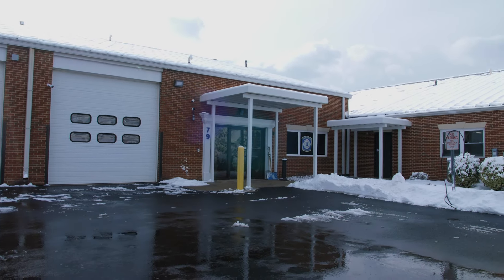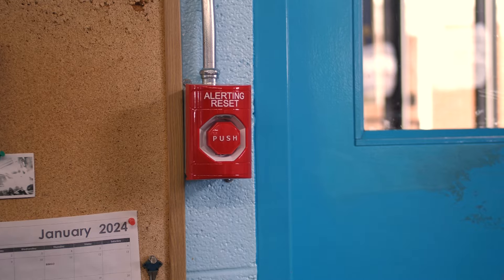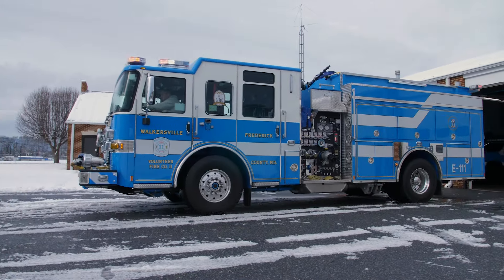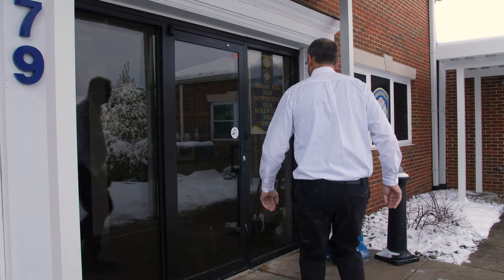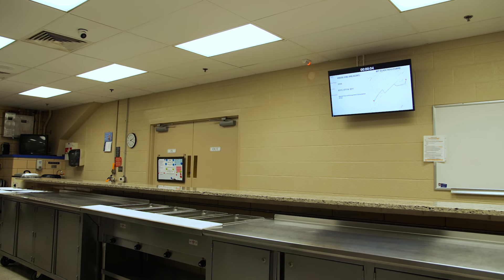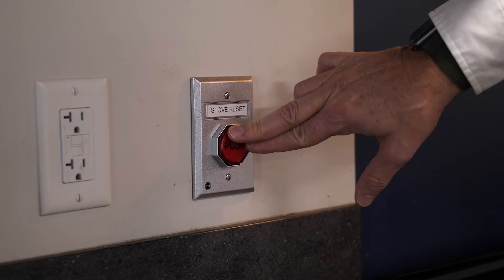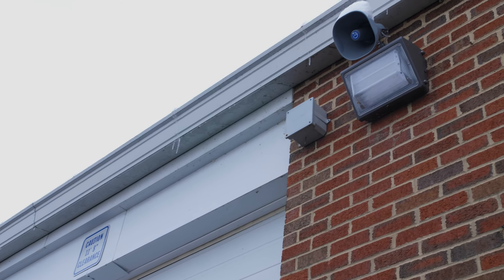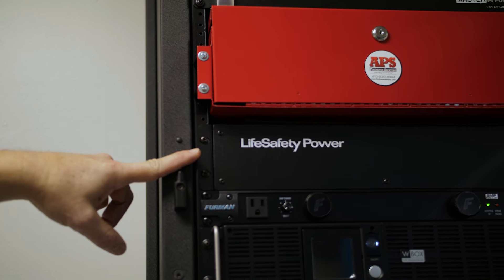APS Alerting Devices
See how our alerting devices can integrate with  your alerting system.